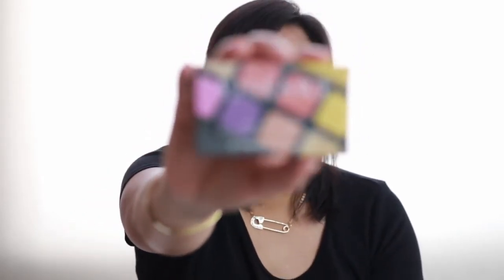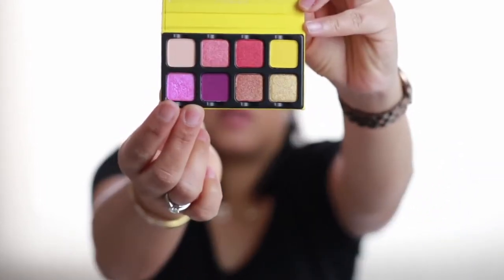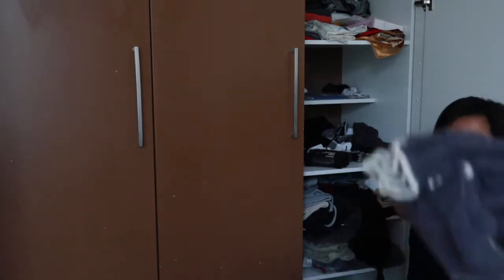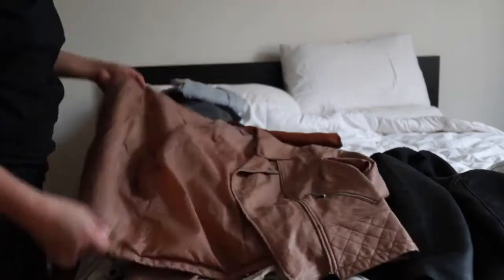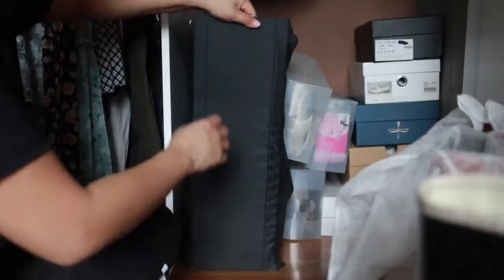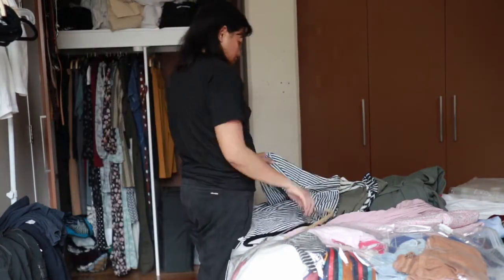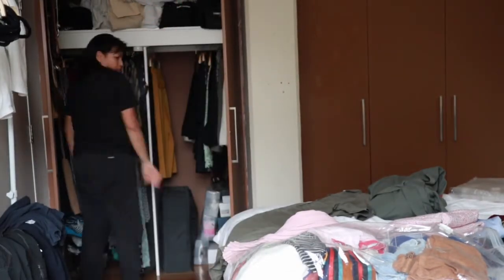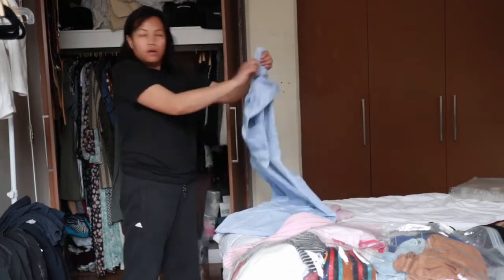Wardrobe Switch: Winter to Spring and Summer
other Youtube: myprelovedaffair

Lens - Canon EOS M 32mm F1.4
Software - iMovie